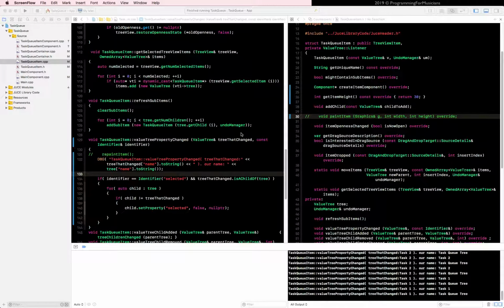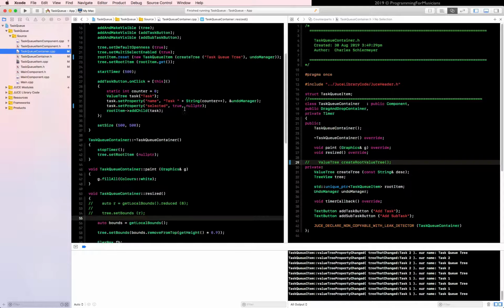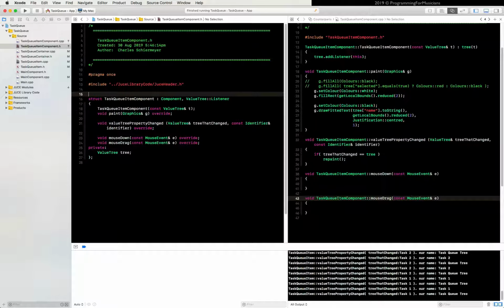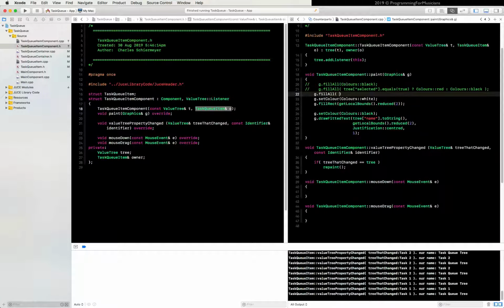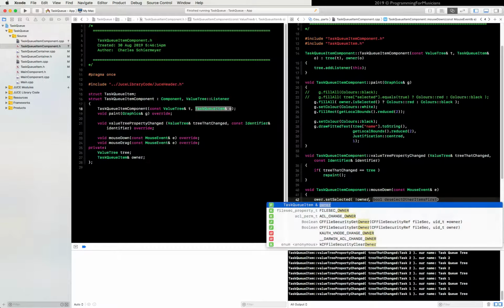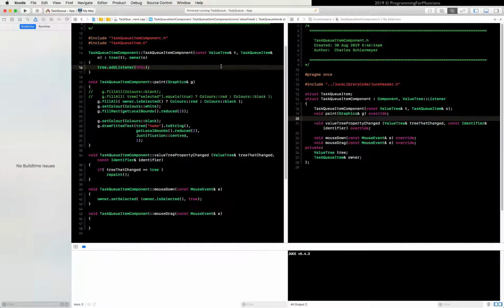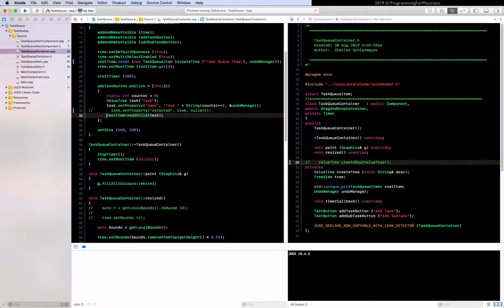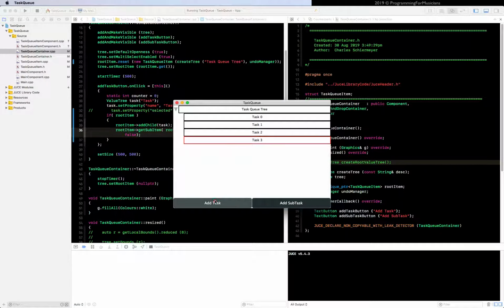TaskQueue Chapter 2 Part 4